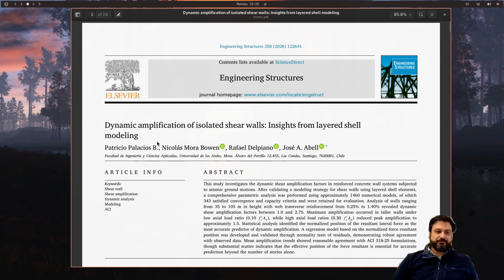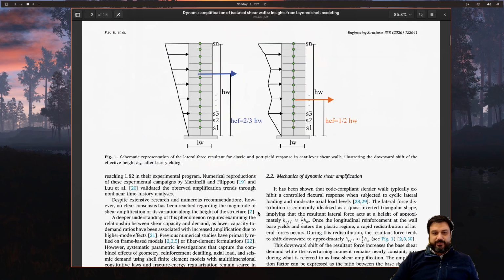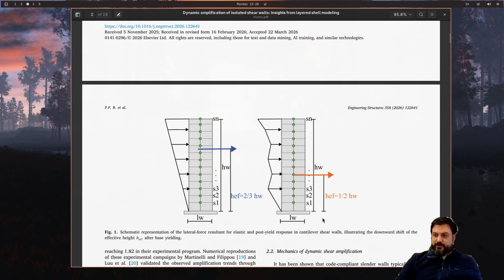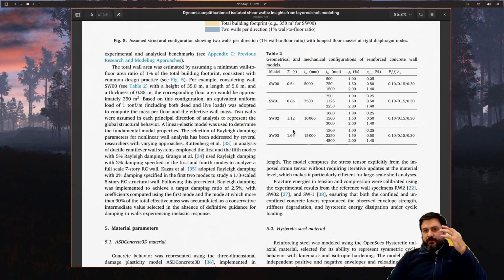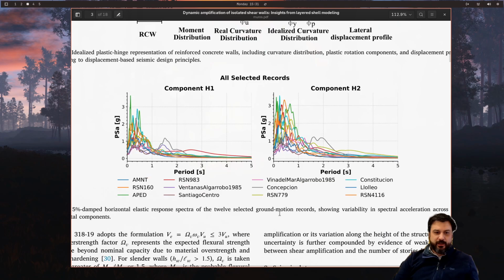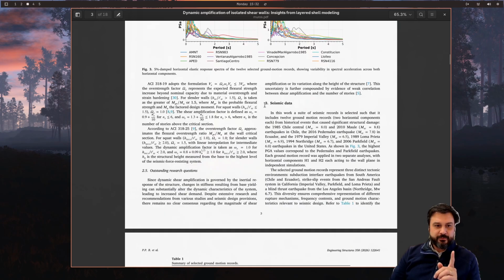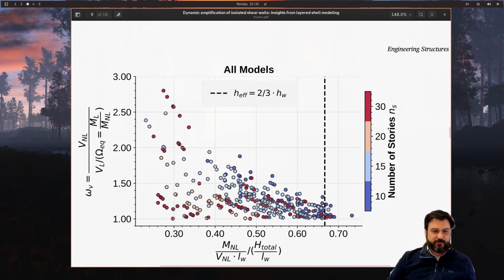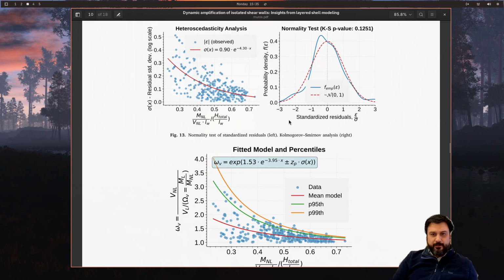Journal Club: Dynamic amplification of isolated shear walls: Insights from layered shell modeling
Dynamic amplification of isolated shear walls: Insights from layered shell modeling
Patricio Palacios B., Nicolás Mora Bowen, Rafael Delpiano, José A. Abell

Highlights
• High-fidelity shell FE models assess dynamic shear amplification in RC walls.
• Shear amplification shows weak correlation with number of stories.
• Normalized effective force-resultant height is the best amplification predictor.
• Exponential model provides mean, 95th, and 99th percentile amplification curves.
• Higher axial loads reduce amplification by limiting ductility redistribution.

Abstract
This study investigates the dynamic shear amplification factors in reinforced concrete wall systems subjected to seismic ground motions. After validating a modeling strategy for shear walls using layered shell elements, a comprehensive parametric analysis was performed using approximately 1460 numerical models, of which 343 satisfied convergence and capacity criteria and were retained for evaluation. Analysis of walls ranging from 35 to 105 m in height with web transverse reinforcement from 0.25% to 1.40% revealed dynamic shear amplification factors between 1.0 and 2.75. Maximum amplification occurred in taller walls under low axial load ratio (0.10
), while high axial load ratios (0.30
) reduced peak amplification to approximately 1.5. Statistical analysis identified the normalized position of the resultant lateral force as the most accurate predictor of dynamic amplification. A regression model based on the normalized force resultant position was developed and validated through normality tests of residuals, demonstrating robust agreement with observed data. Mean amplification trends showed reasonable agreement with ACI 318-25 formulations, though substantial scatter indicates that the effective position of the force resultant is essential for accurate prediction beyond the number of stories alone.